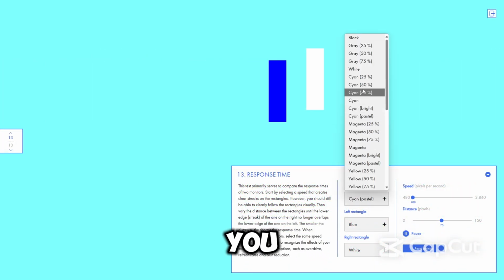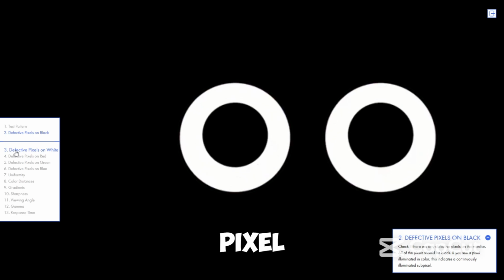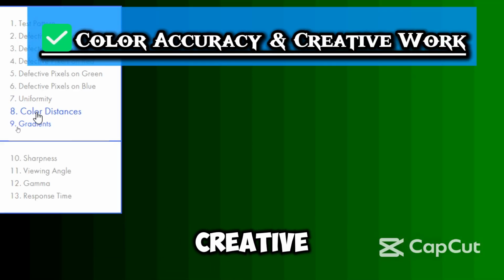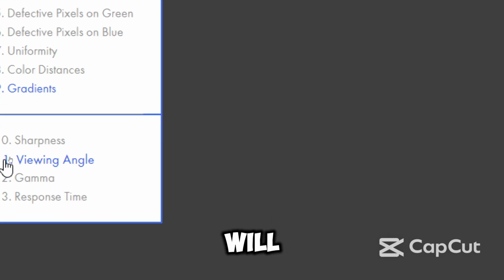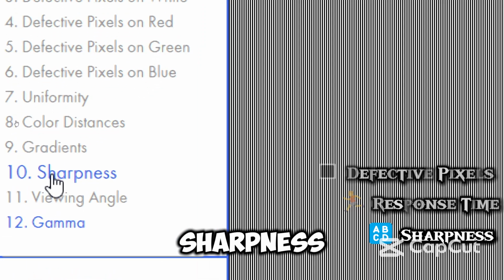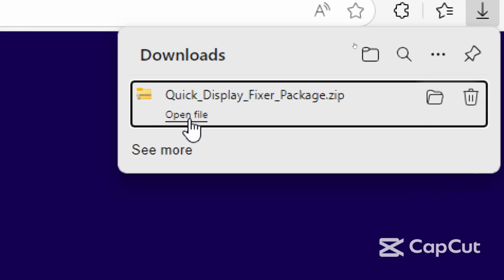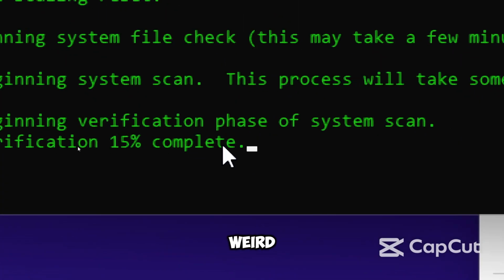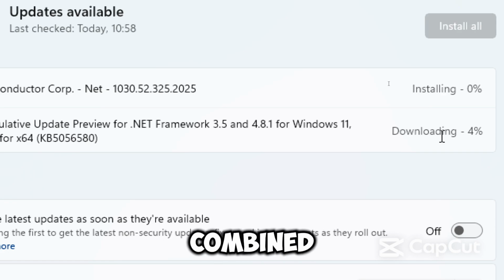How to Check Monitor Display Quality Like a Pro | Dead Pixels, Sharpness, Color & More!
Is your monitor secretly underperforming? 🤔 In this video, I’ll show you how to test your monitor display quality step-by-step — from detecting dead pixels, checking sharpness, verifying color accuracy, to analyzing response time and gamma calibration.

Whether you’re a gamer, content creator, designer, or casual user, this guide will help you evaluate your monitor’s performance using a free online tool. Plus, I’ll give you a simple fix if your display suffers from blurry text, lag, or dull colors due to system issues or outdated drivers.

📌 Tools & Links Used in This Video:
🛠️ Quick Display Fixer | BAT Script to Fix Lag, Bad Drivers, and GPU Issues

Tired of display lag or strange GPU behavior?
This one-click .bat script is your quick-fix solution for common display-related issues on Windows PCs.

✅ Features:

Cleans system junk that slows down performance

Resets essential display settings

Restarts the graphics driver (no reboot needed)

Opens Device Manager for quick troubleshooting

Runs a Windows file integrity check (SFC)

⚡ No installation required — just run as Administrator and let the script handle the rest!

Perfect for gamers, creators, or anyone experiencing annoying visual glitches or driver problems.

🔍 What You’ll Learn in This Video:

✅ How to check for dead or stuck pixels using solid color tests
✅ How to test monitor sharpness and fine text clarity
✅ How to check color accuracy and contrast on your screen
✅ How to verify gradient smoothness (to detect banding)
✅ How to test your display’s gamma level
✅ How to check for uniformity issues (like backlight bleeding)
✅ How to test response time for gaming and motion content

🧪 Monitor Test Categories Covered:

Basic Display Quality Check
→ Dead Pixels, Sharpness, Color Contrast, Gradients

Advanced Visuals & Color Accuracy
→ Color Distances, Gamma, Uniformity

Gaming & Fast-Motion Performance
→ Response Time, Motion Blur, Input Lag Detection

💡 Bonus Tip:
If your monitor looks blurry or washed out, try running cttune (ClearType Text Tuner) from the Windows Run dialog to fine-tune text rendering.

🎯 Why You Should Watch This:
Monitors can lose display quality over time — especially if you're using outdated drivers, poor color profiles, or running at the wrong resolution. This guide gives you everything you need to test and fix monitor issues without installing heavy software.

🔗 Simple Tools Anyone Can Use to Strengthen Security & Boost Performance:
🚨 USB Drive Corrupted? Fix It Instantly with 1 Click!
 Tired of confusing commands or broken drives? I built a command prompt tool that auto-detects your USB and repairs it with no setup needed — just double -click the script and done ✅
💾 Works on Windows 10 & 11 — No tech skills required!
⚡ Perfect for IT techs, students, or anyone tired of losing data!

✅ Works for both Microsoft Store & traditional apps
✅ No manual setup – just double-click and go!
✅ Super handy if you're tired of searching through the Start Menu

Attribution
a href=" title="lag icons"Lag icons created by Uniconlabs - Flaticon/a